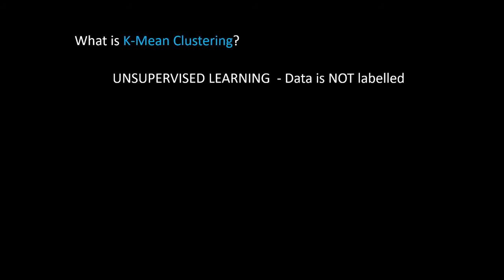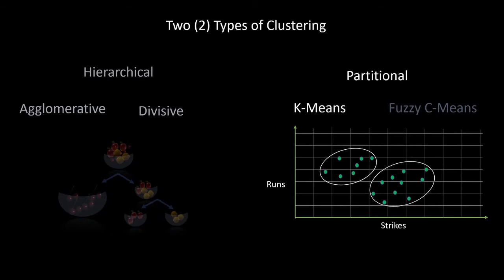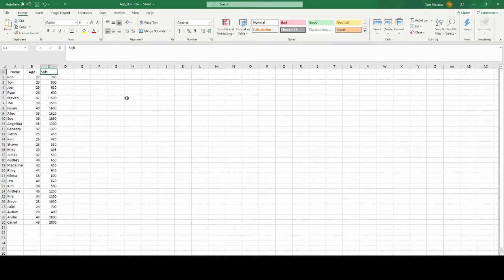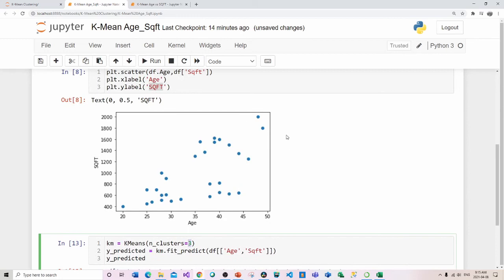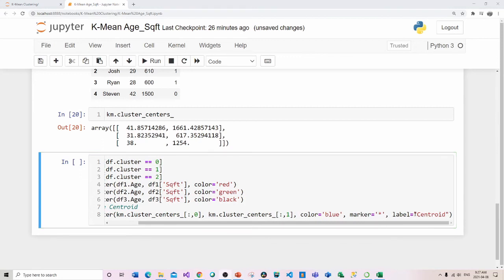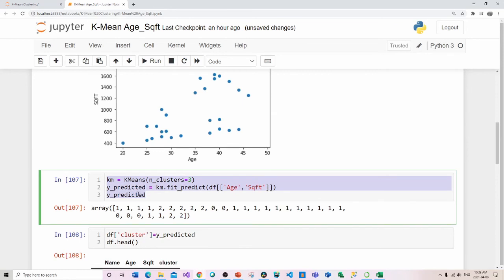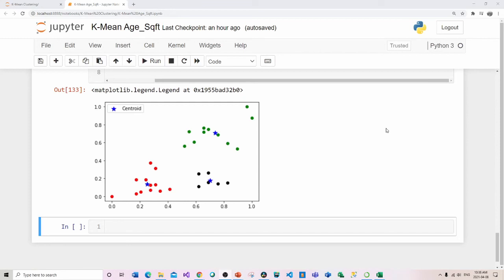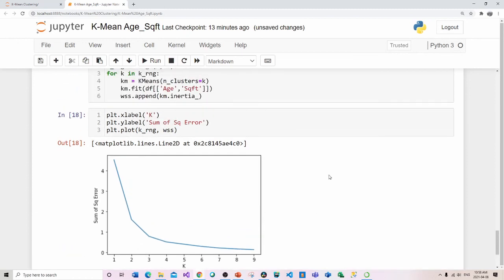K Means Clustering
In this video we learn about K-Mean Clustering with short theory and a practical example